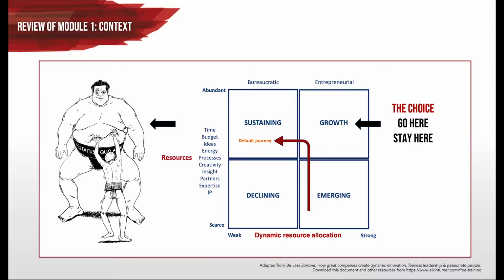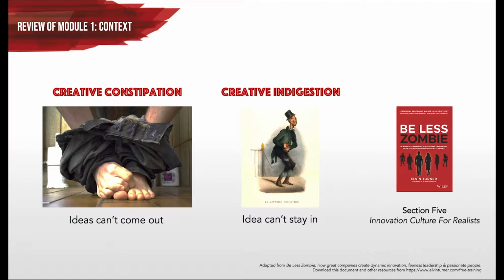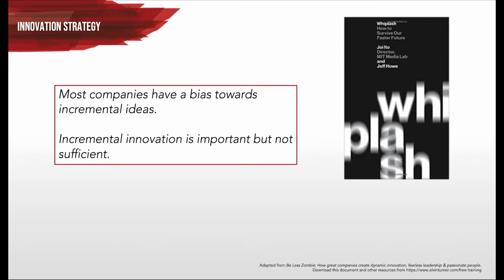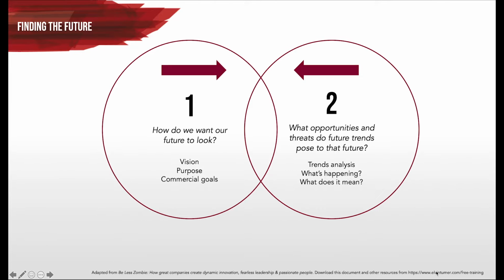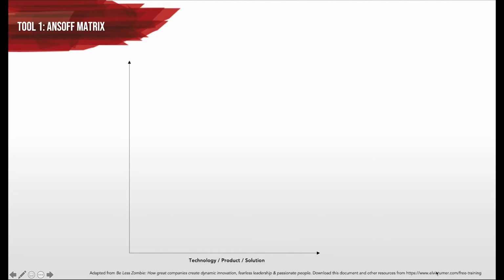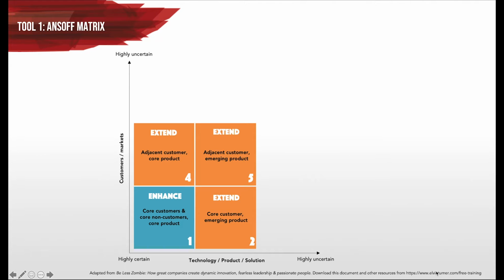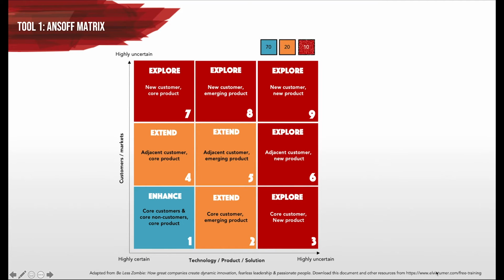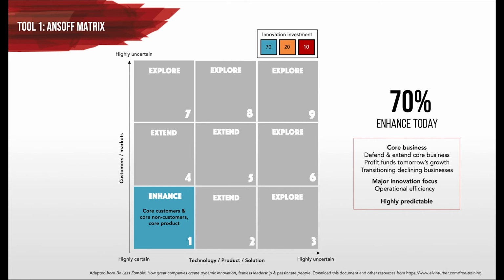2.1 Introducting Innovation Strategy And How To Think In Three Simultaneous Timezones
In this video we explore why an innovation strategy is a fundamental part of great innovation performance, and how great innovators 'pull more of tomorrow into today'.
- Based on the book "Be Less Zombie: How great companies create dynamic innovation, fearless leadership and passionate people".